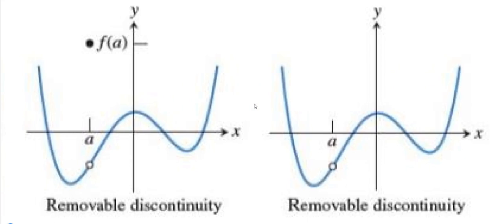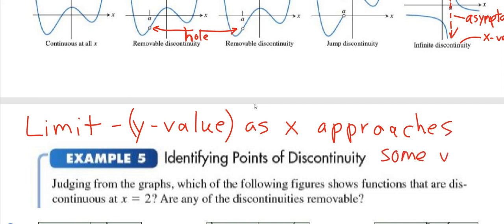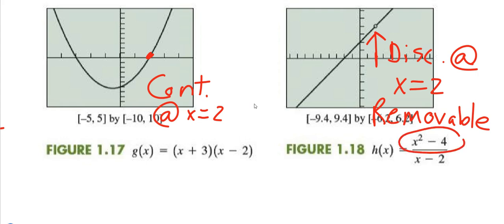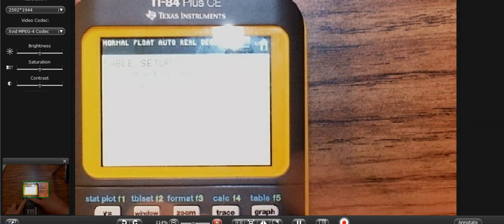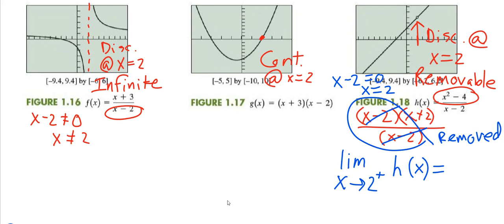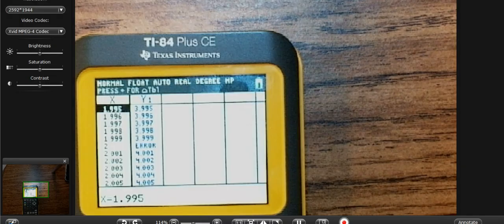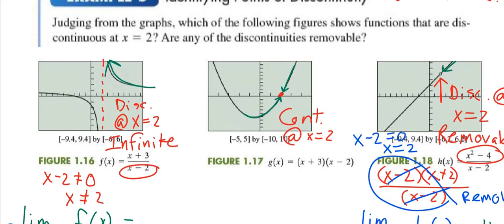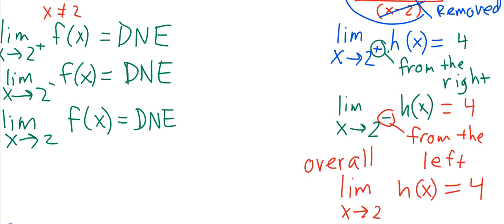1.2 Notes Part 3 - Limits and Discontinuities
Need a new math/funny shirt. Profits benefit a local Youth Center in memory of my daughter who was tragically taken from us on August 13, 2021.